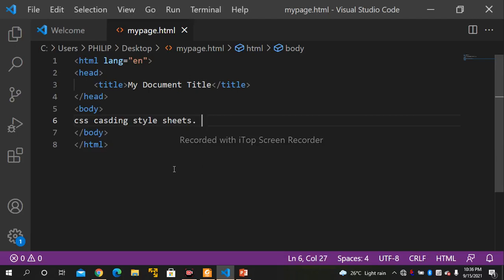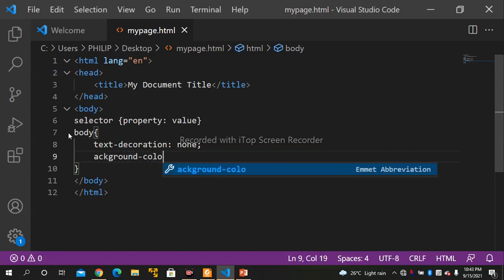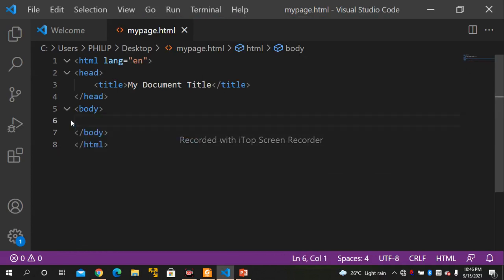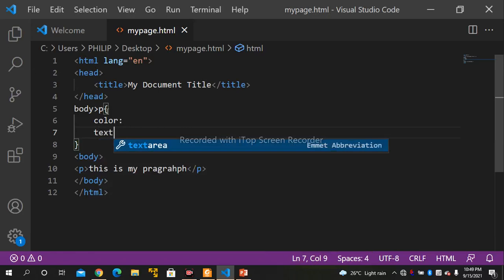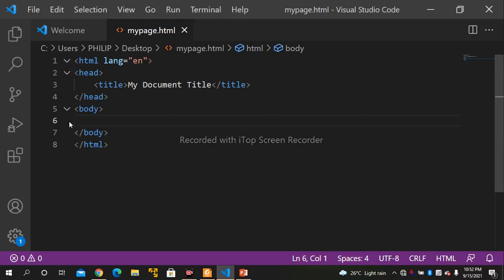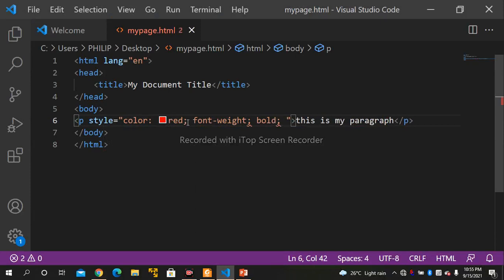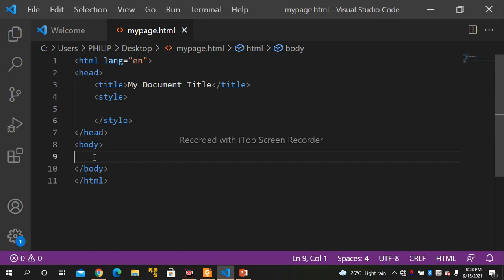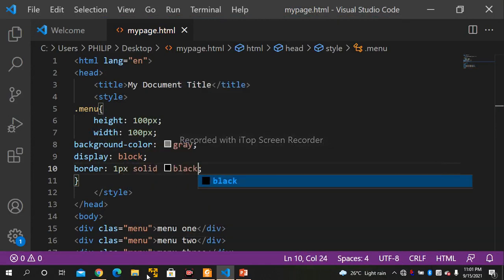Introduction To CSS